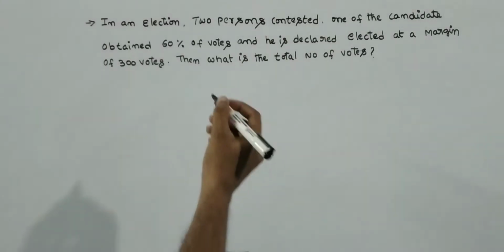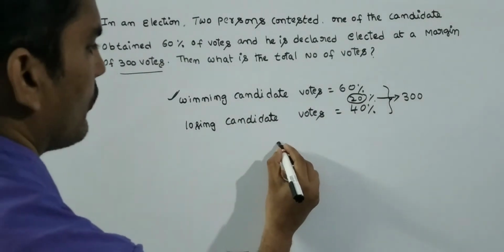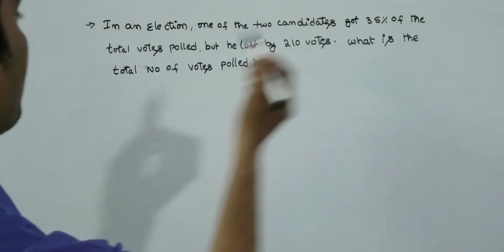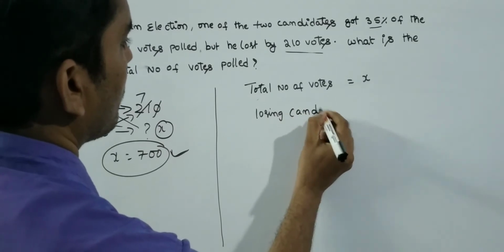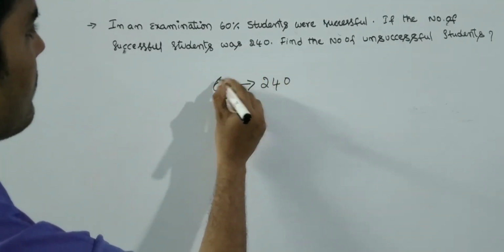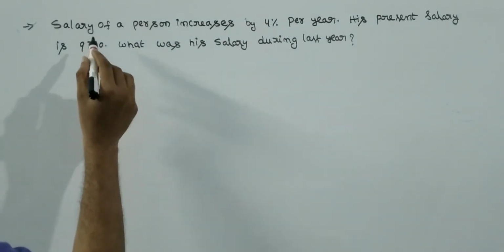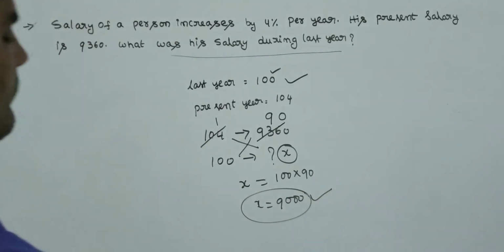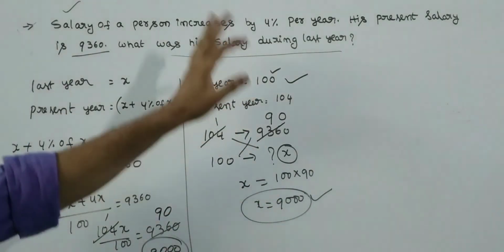Percentages session 27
USEFUL FOR IBPS/SSC/ARMY/POLICE EXAMS AND ALSO FOR  OTHER COMPETITIVE EXAMS